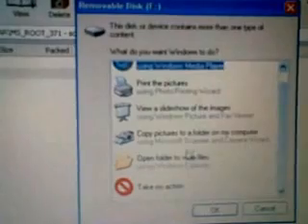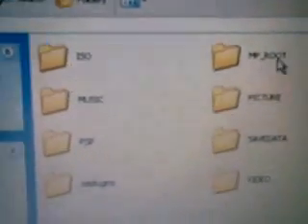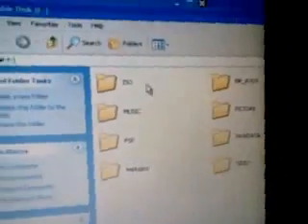How to install CwCheat v2.0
You must be running CFW 3.40 +